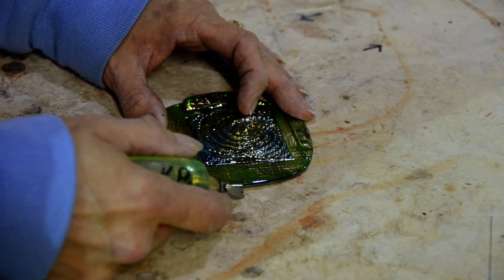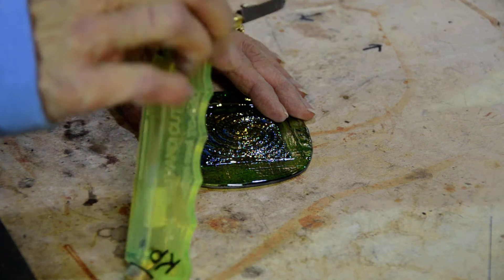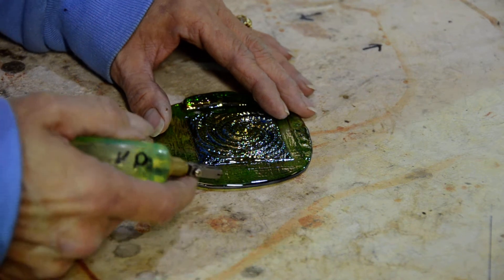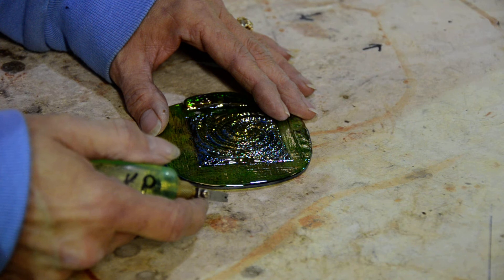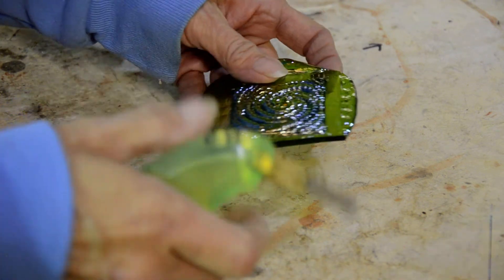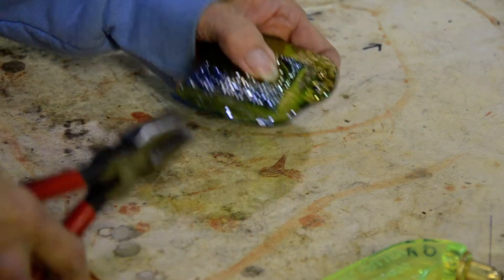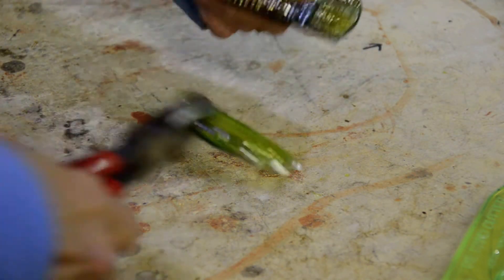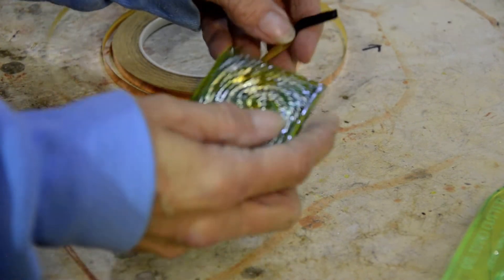Jewel Trimming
Trimming a jewel for use in a glass panel or picture frame